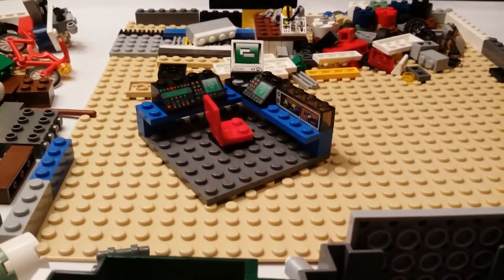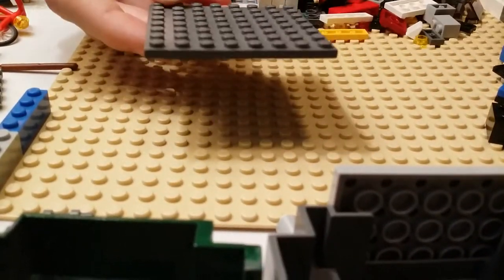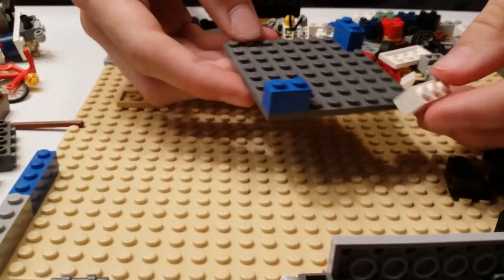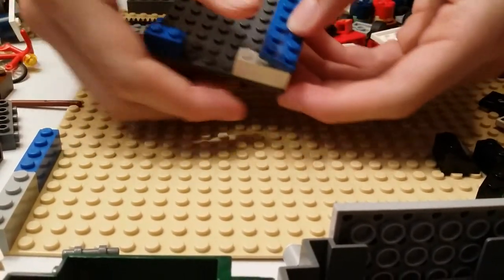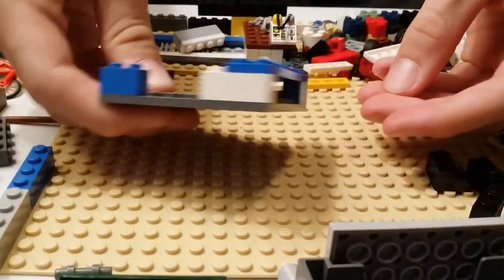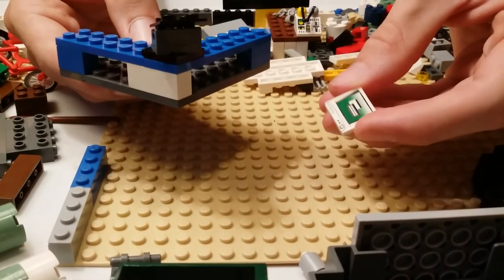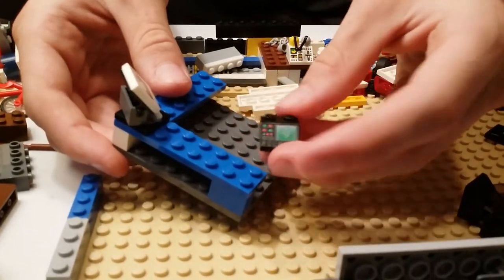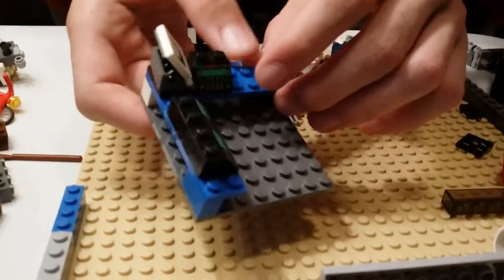How Its Made: Lego Edition "Office desk"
This is a tutorial for how to build a lego office desk.